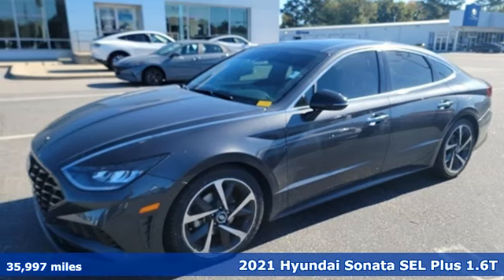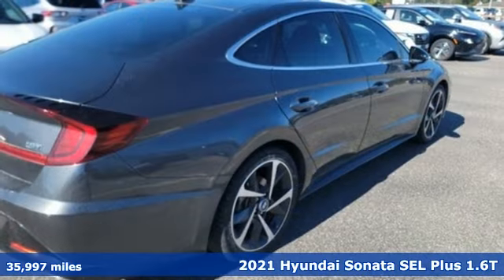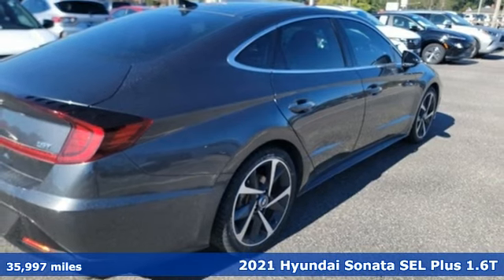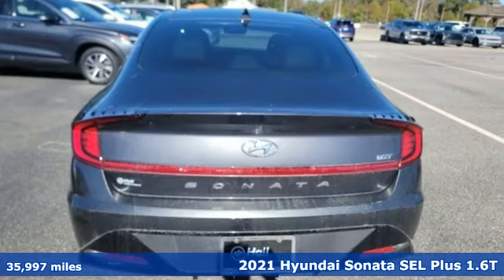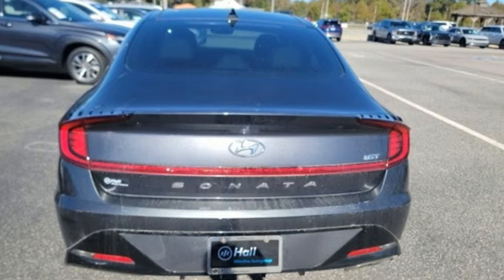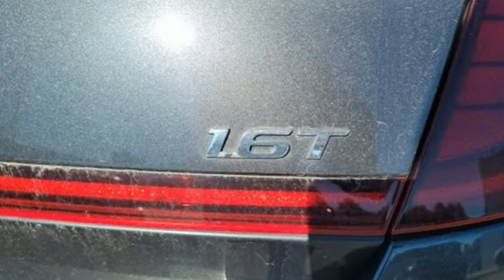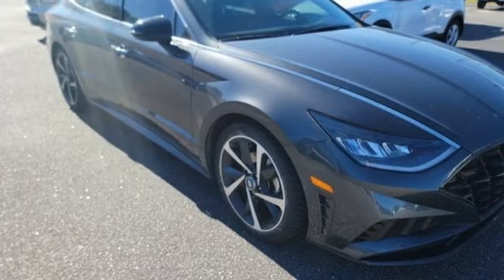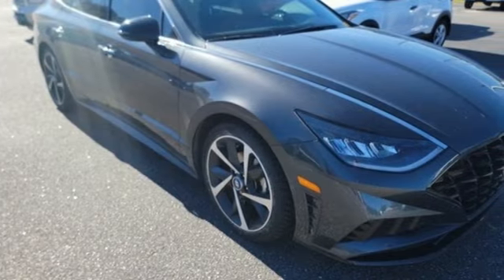Used 2021 Hyundai Sonata Elizabeth City, NC 8235445B - SOLD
Year: 2021
Make: Hyundai
Model: Sonata
Trim: SEL Plus
Engine: I4
Transmission: 8-Speed Automatic with Overdrive
Color: Gray
Interior: Black
Mileage: 35997
Stock #: 8235445B
VIN: 5NPEJ4J27MH121739
JUST ARRIVED. PENDING INSPECTION. Clean CARFAX. Portofino Gray 2021 Hyundai Sonata SEL Plus FWD 8-Speed Automatic with Overdrive I4 Black Artificial Leather.brbrRecent Arrival! 27/37 City/Highway MPGbrbrbr*Every Internet Price includes current applicable dealer discounts. Your additional costs are sales tax, tag and title fees for the state in which the vehicle will be registered, any dealer-installed options (if applicable) and a dealer processing fee ($899 Virginia & North Carolina). Prices are subject to change, and prior sales are excluded. While every reasonable effort is made to ensure the accuracy of this information, we are not responsible for any errors or omissions contained on these pages. Please verify any information in question with the dealer.

Address:
1310 N Road Street (Business Route 17)